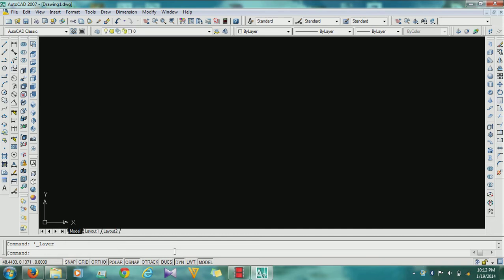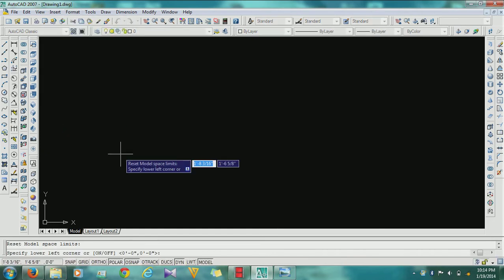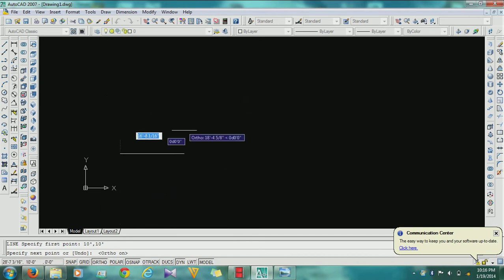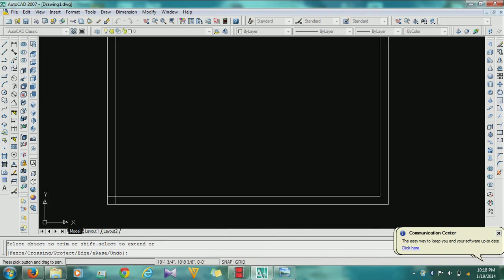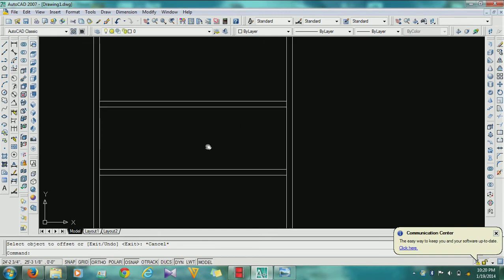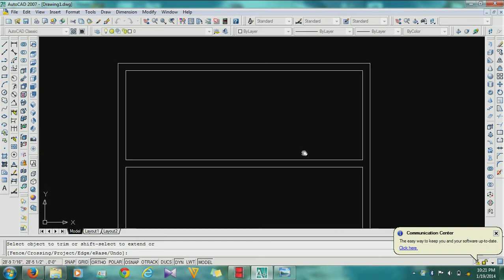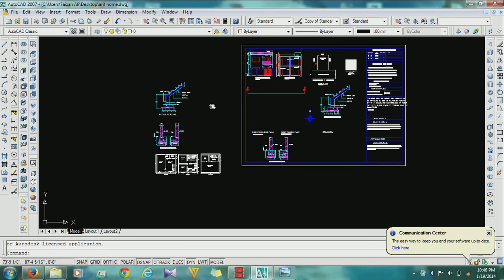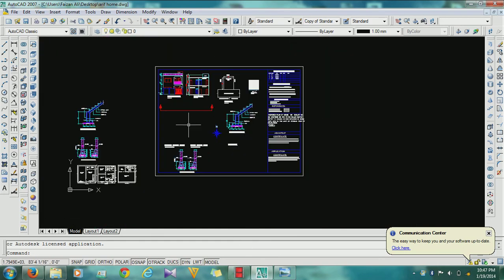auto cad video tutorial by faizan complete